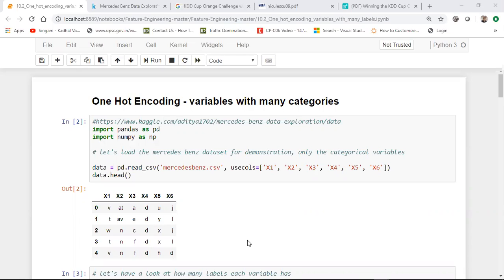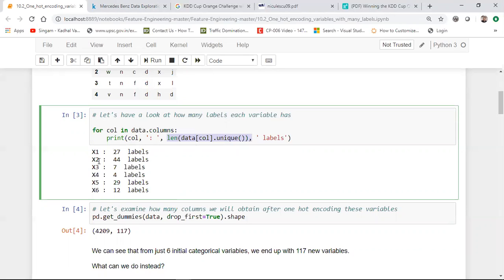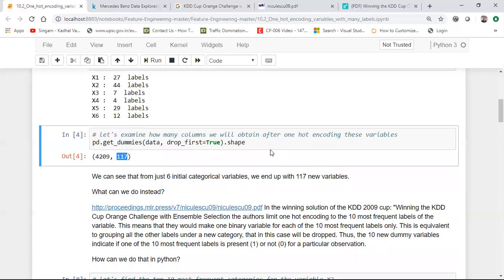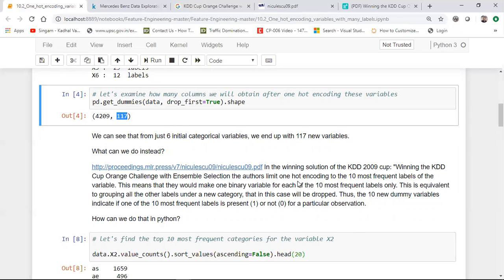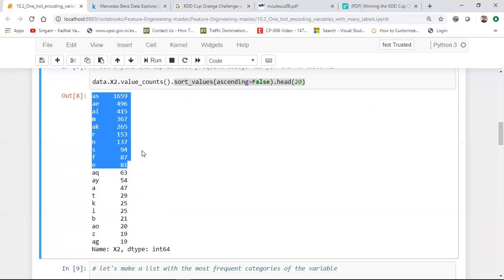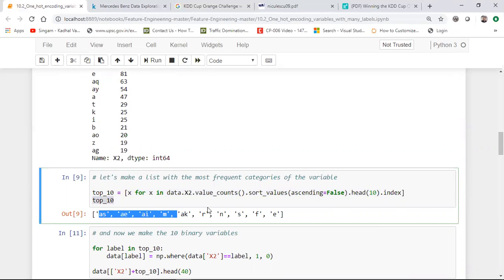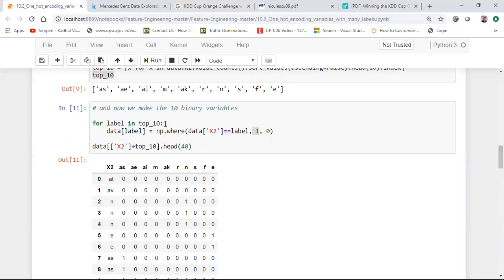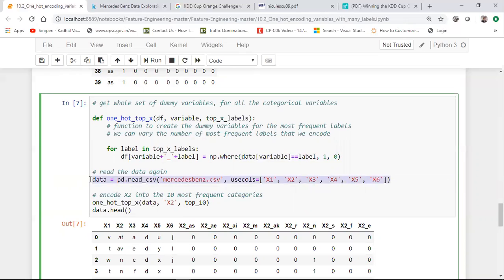Feature Engineering-How to Perform One Hot Encoding for Multi Categorical Variables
Hi All,
After Completing this video you will understand how we can perform One hot Encoding for Multi Categorical Features.
amazon url

amazon url:

YOU JUST NEED TO DO